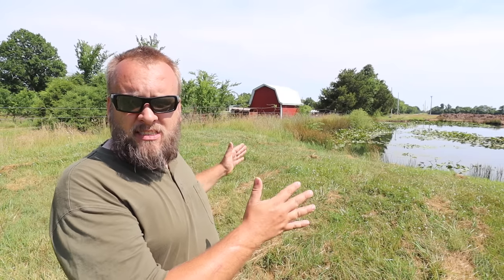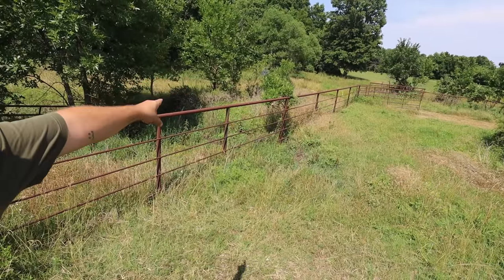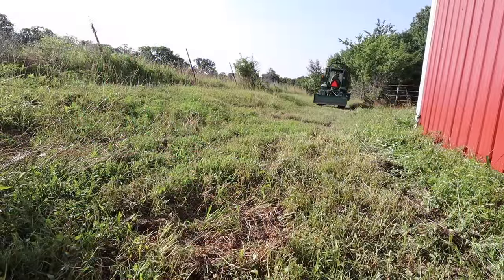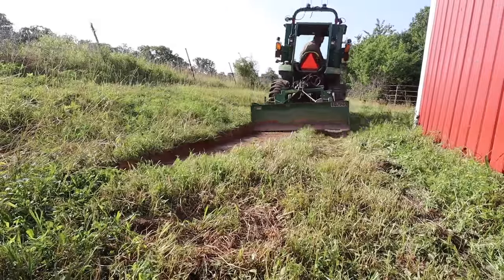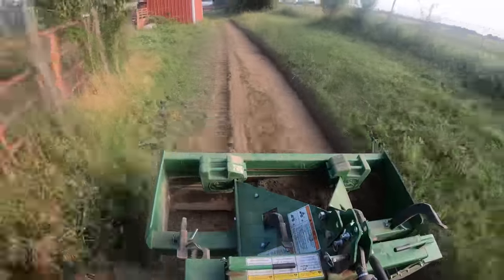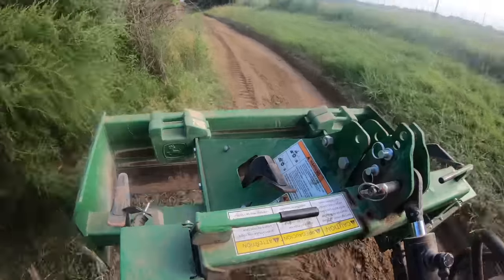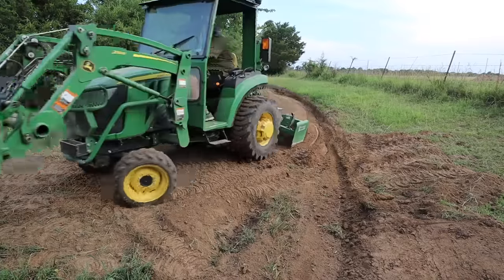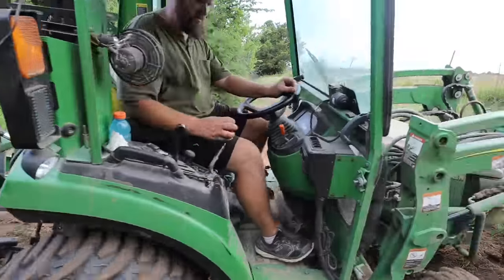It's Amazing what you can Accomplish with a Box Blade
Digging a swale with a box blade. John Deere 2038R and frontier BB2060 box blade

outdoorgans,